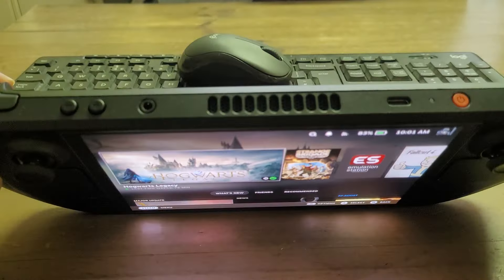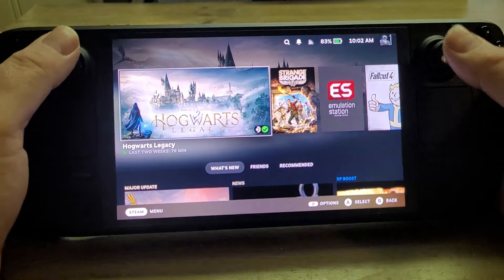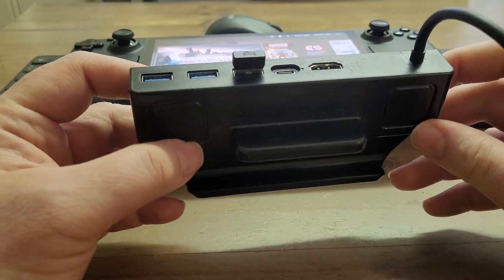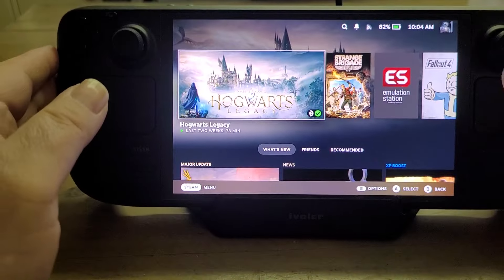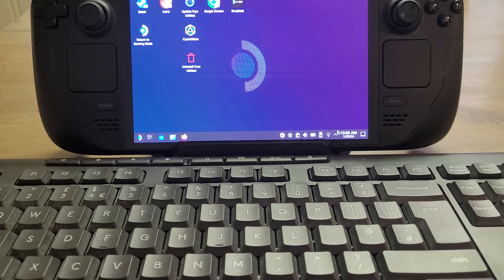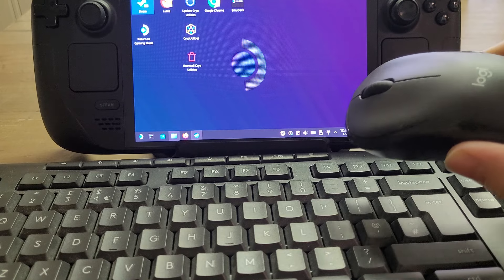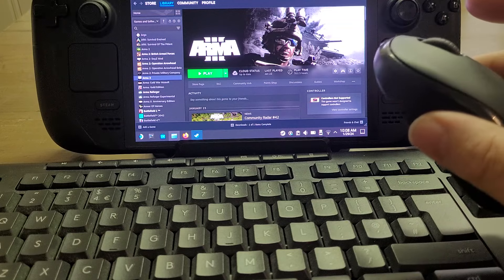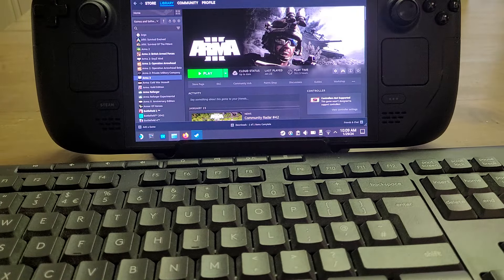The FOUR Must Have ESSENTIAL Accessories Every New Steam Deck Owner Should Buy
It's very nice that the Steam Deck comes with a case, but the other add-on accessories you should definitely buy ASAP are a screen-protector (matte anti-glare or shiny glossy), Micro SD Card (minimum 512gb), Deck Dock (official or 3rd party) and a keyboard and mouse, preferably wireless.
Thanks, Rob.